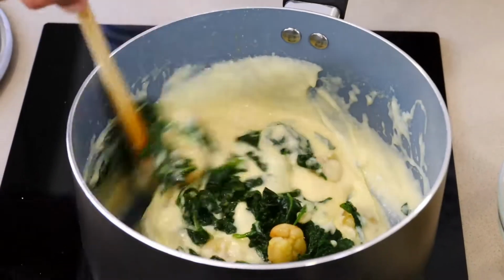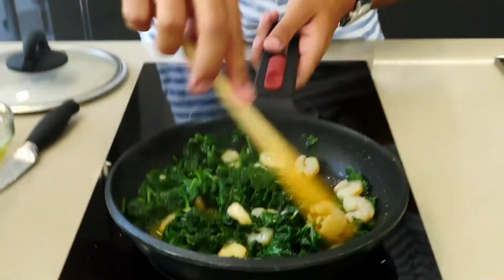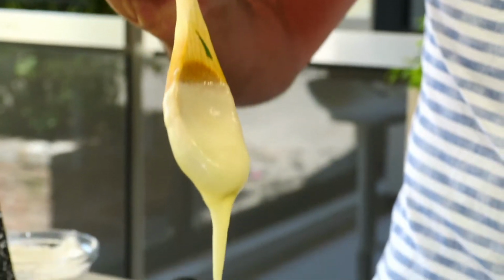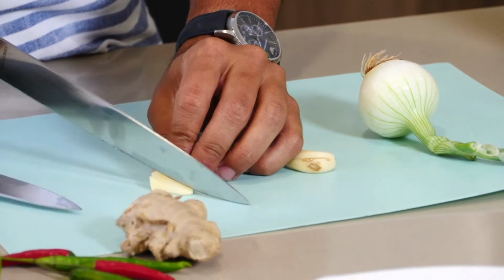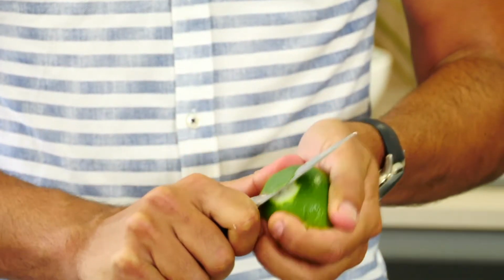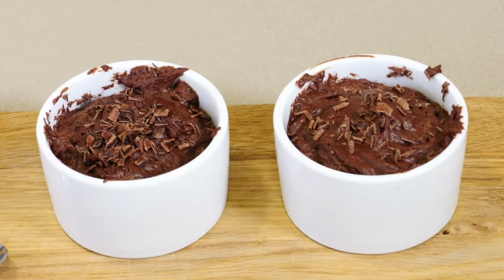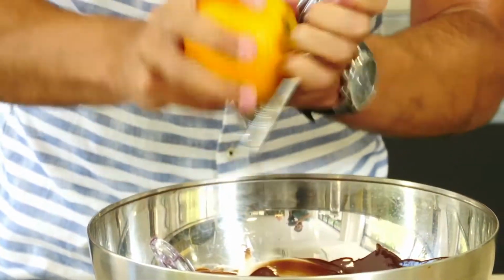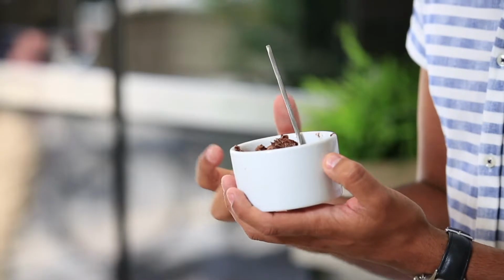Prawns Au Gratin, Asian Sea Bass, Chocolate Mousse | Mama Lotties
Need some new recipes to get you going again this season? Let your food do the talking with a whole new set of easy new recipes that will keep you in a good mood and save you time in the kitchen.

Produced by GBC

Cookbook 1
Cookbook 2
Cookbook 3